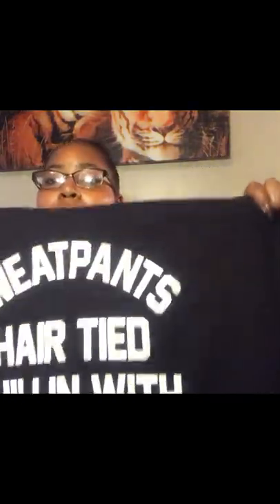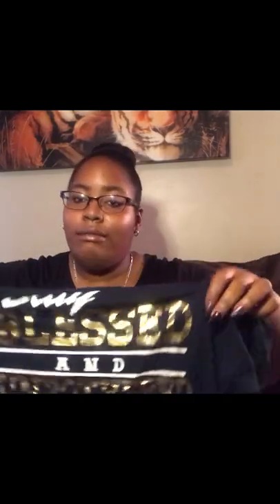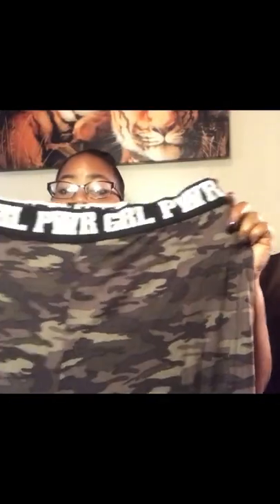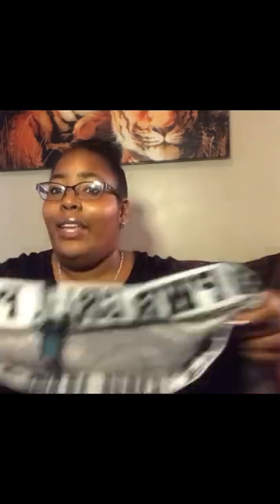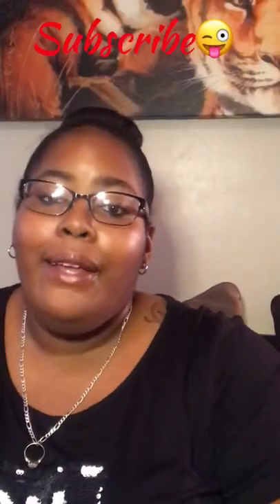Rue 21 Mini Plus Size Haul 😘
everything was off the clearance rack!
trying to get FALL READY!!!

edited with videoshop